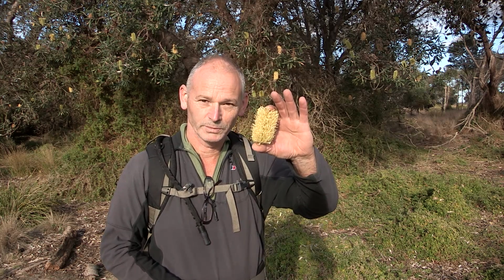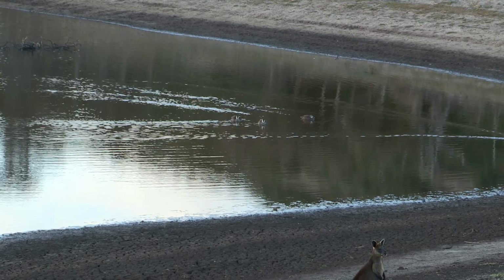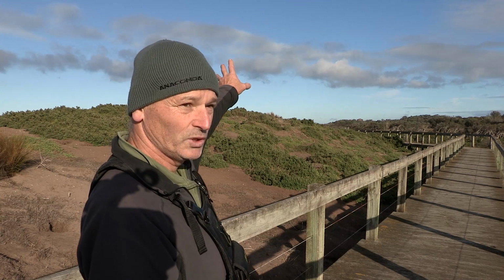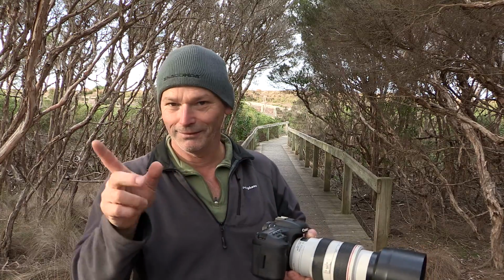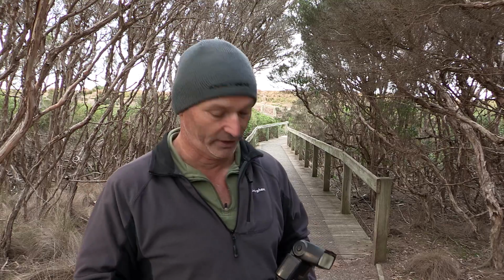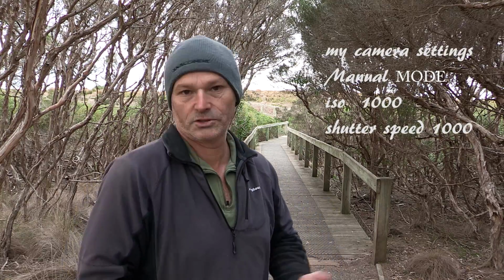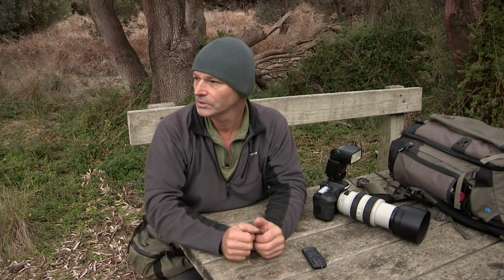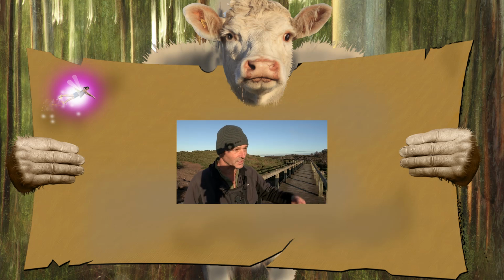Wildlife photography tips: Birds in flight + a bit of Humour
Video  contains tips on photographing  Birds in flight  & flash photography with the 7d mk2 all Filmed at Phillip island with a dash of humour